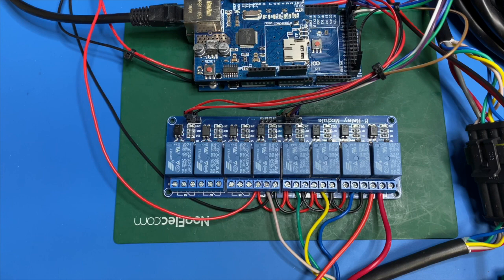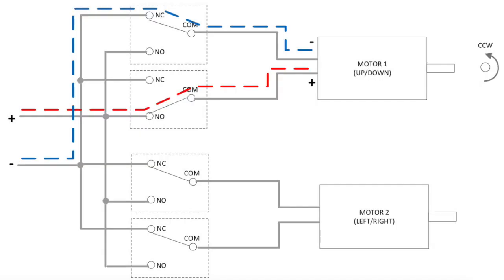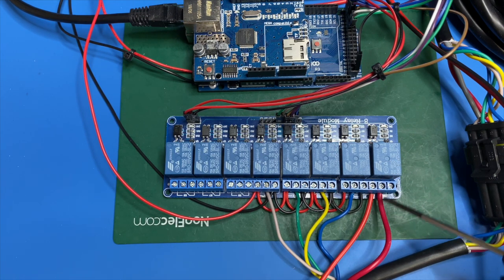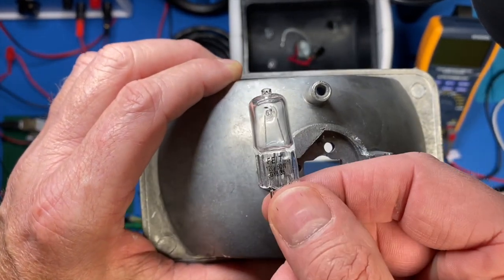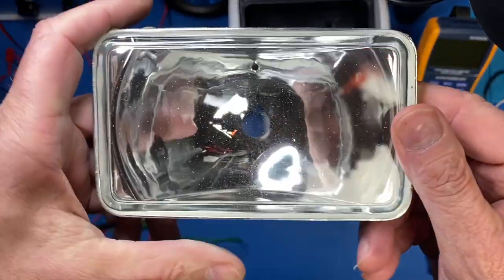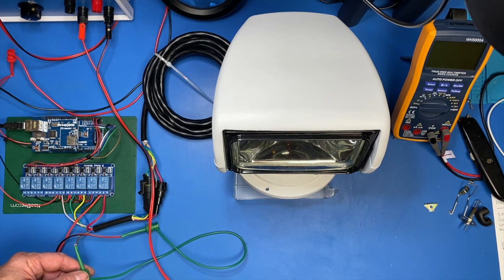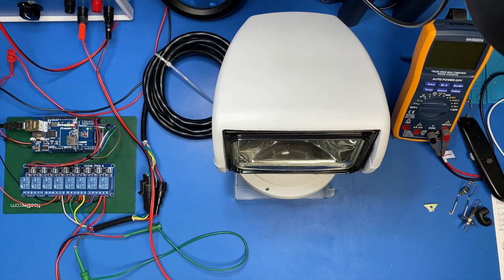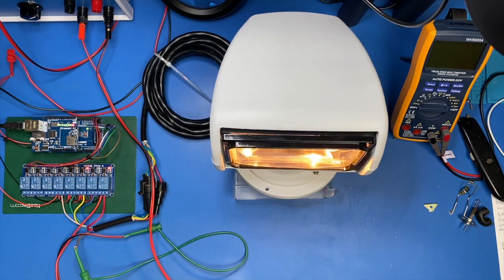Remote Control Search Light #4 - IT WORKS!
This is episode 4 of the Remote Control Search Light project. In this episode we connect up all the components and do an end-2-end test of the remote control search light system. This project uses an arduino board, a relay module, and a marine motorized search light.

The following links can be used to purchase the parts:
Search Light
Arduino Boards
Arduino Ethernet Shield Board
Relay Board